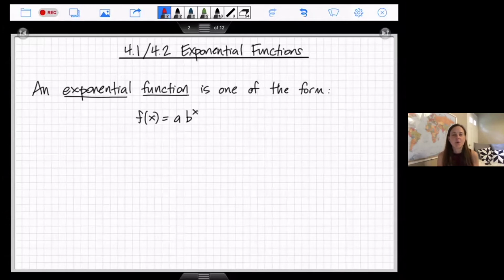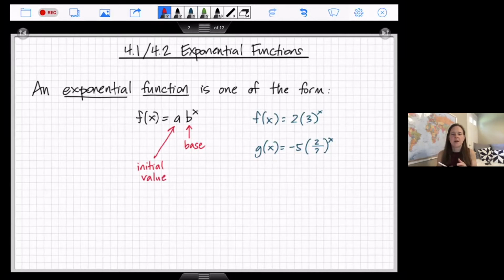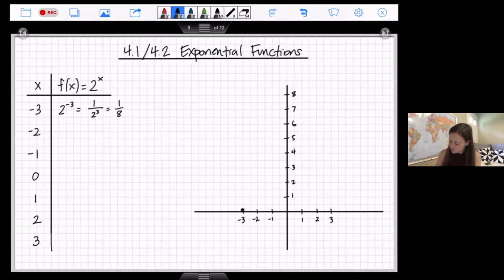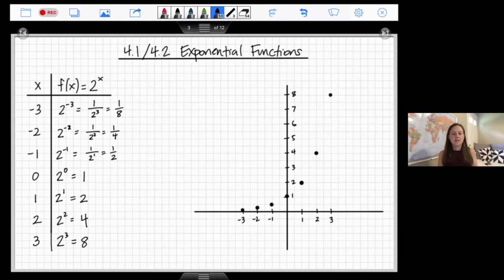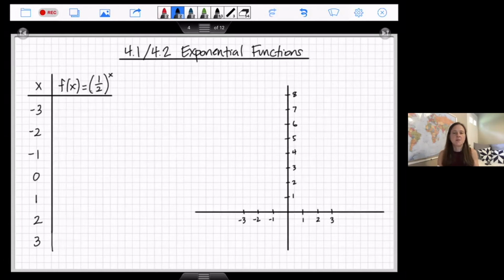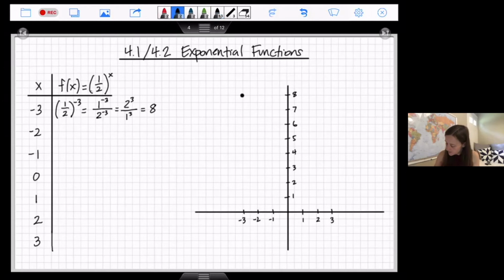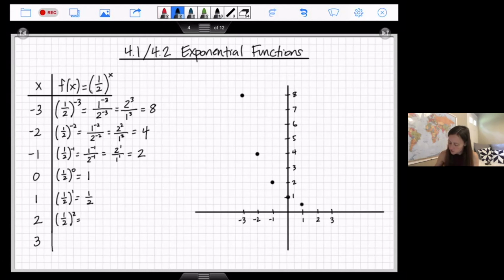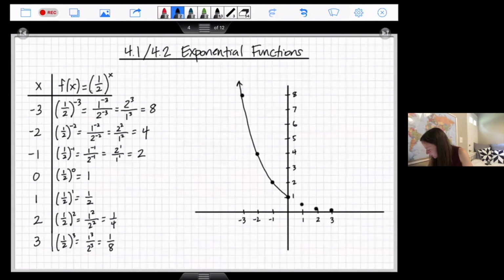MAT 1150 4A Intro to Exponential Functions